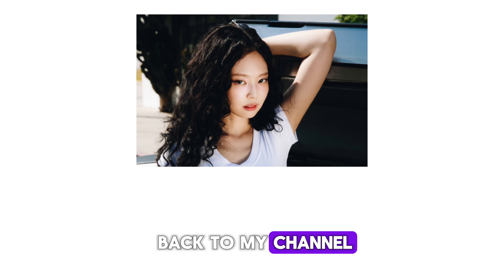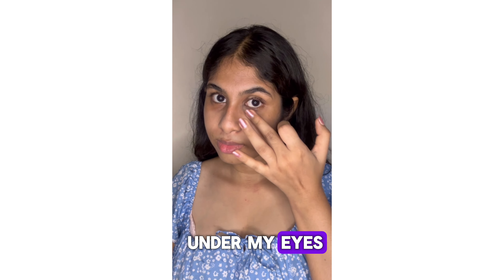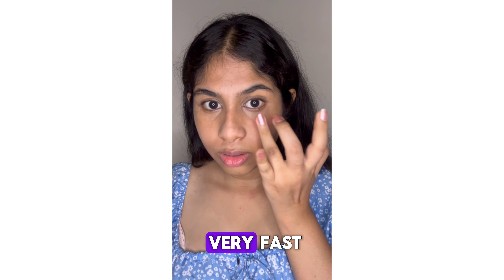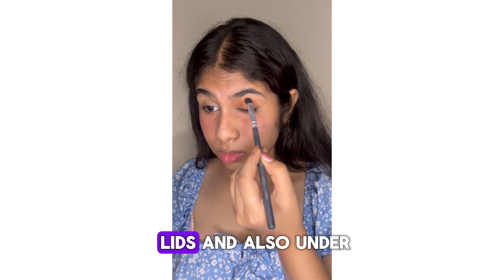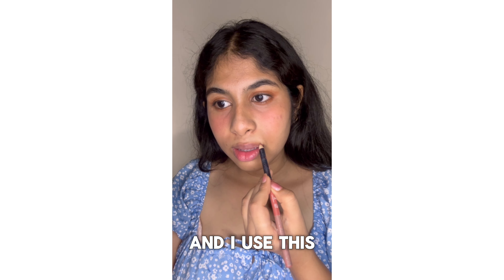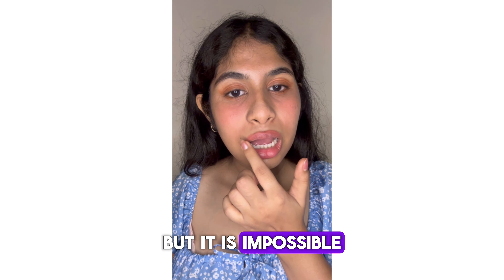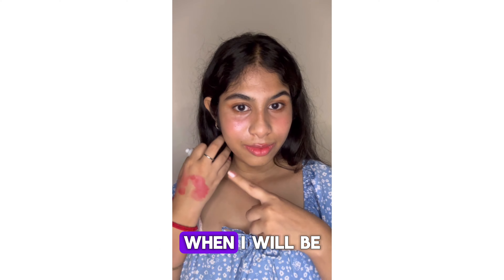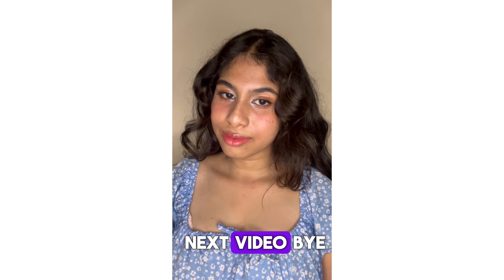Jennie’s Mantra Makeup on Indian girl 👧🏻